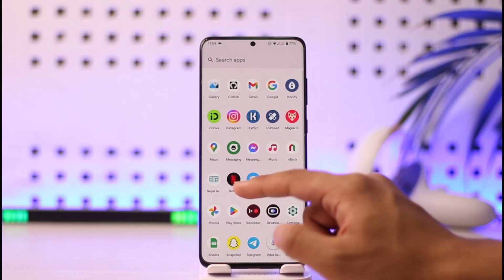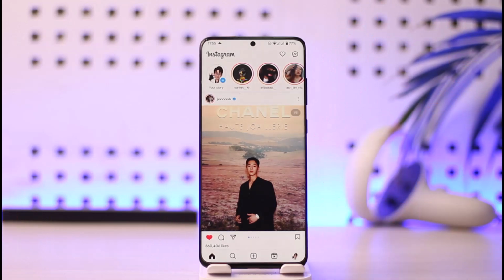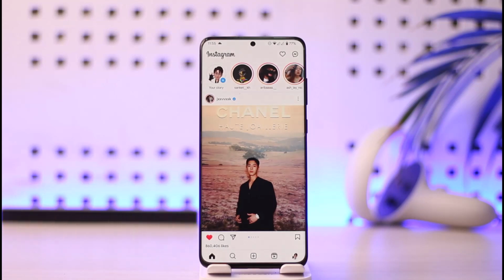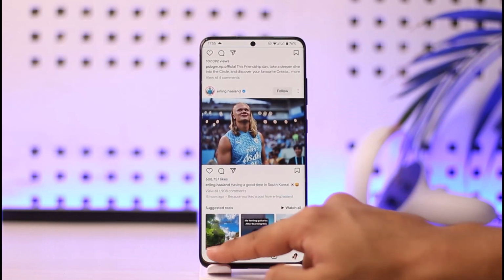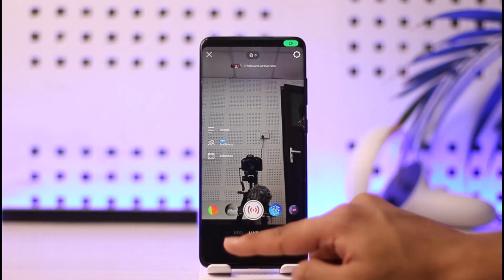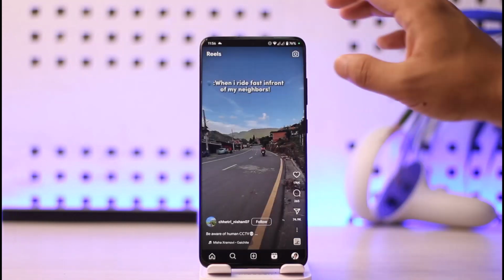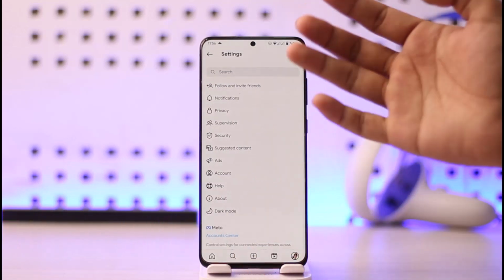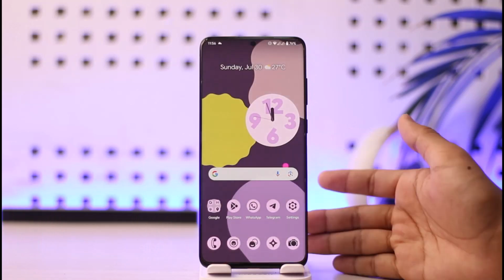How to Use Instagram - Beginners Guide to Use Instagram App !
In this video, I will show you how to use Instagram as a complete beginner.

~ Chapters:
0:00 Introduction
0:10 General Info
0:28 Home Feed
0:55 Explore
1:04 Posts
1:14 Reels
1:24 Profiles
1:35 Settings
1:43 DM's
1:50 Conclusion